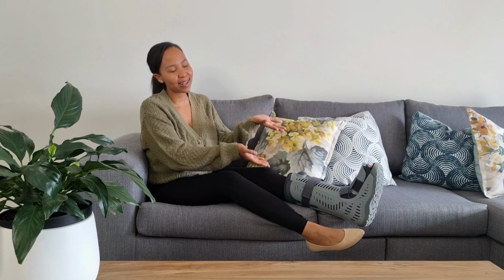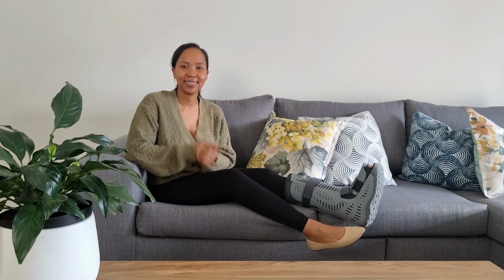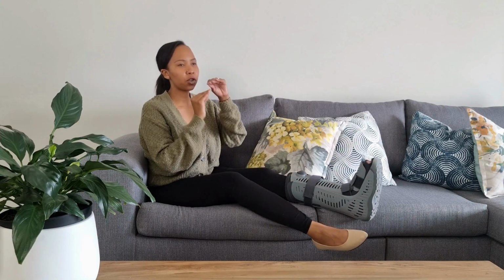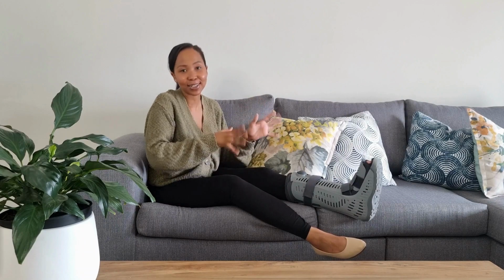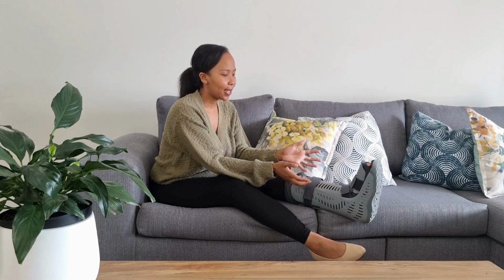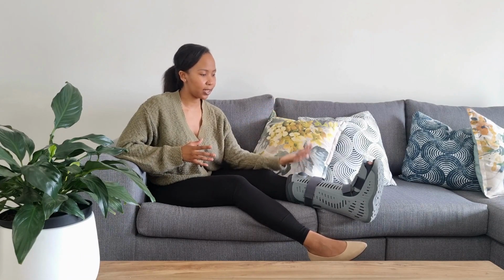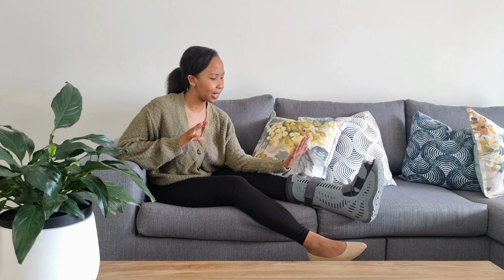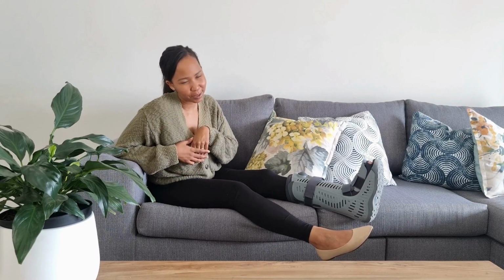ALR003 Ankle Ligament Reconstruction: Getting my Cast Removed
It's been 4 weeks since undergoing ankle ligament reconstruction surgery and it's time to get my cast removed! Check it out 🙂